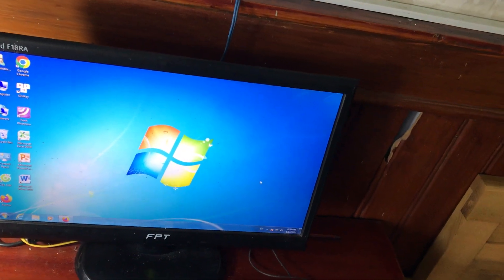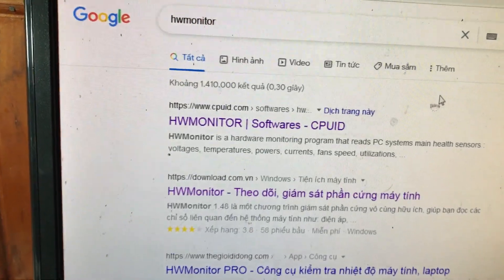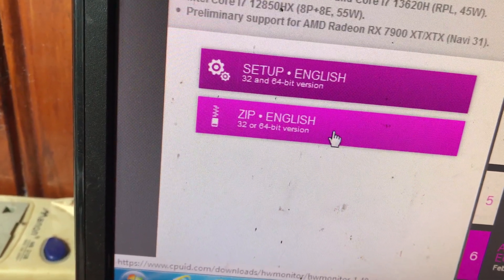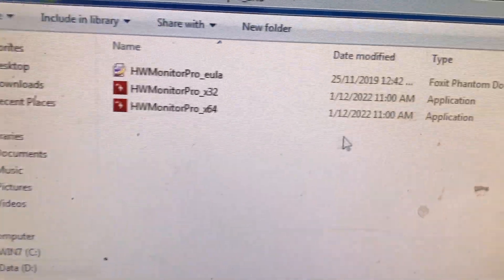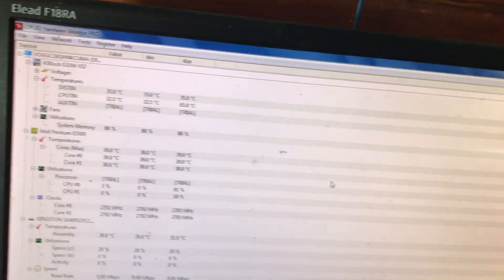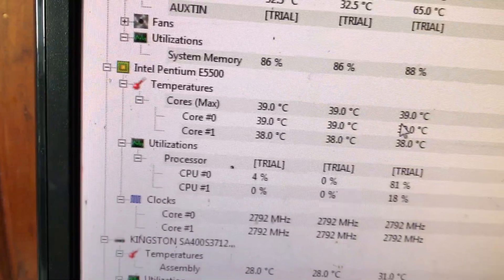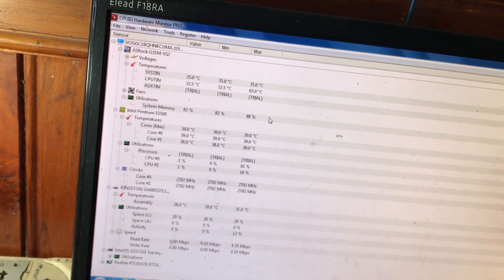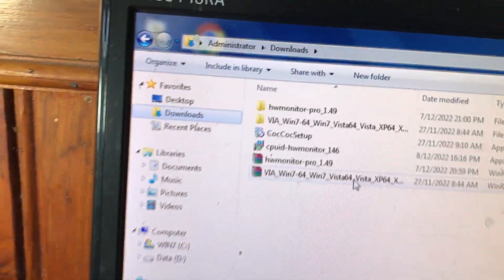Cách kiểm tra Nhiệt Độ CPU trên Máy Tính - Cho người mới sử dụng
Video chia sẽ các bạn cách kiểm tra nhiệt độ CPU trên máy tính bàn, Laptop đơn giãn dành cho các bạn mới sử dụng máy tính. Chúc các bạn thực hiện thành công.
Các bạn truy cập Kênh “ Khám phá cuộc sống TV ” để theo dõi các video bổ ích khác nhé.